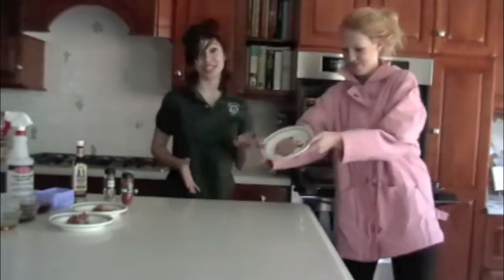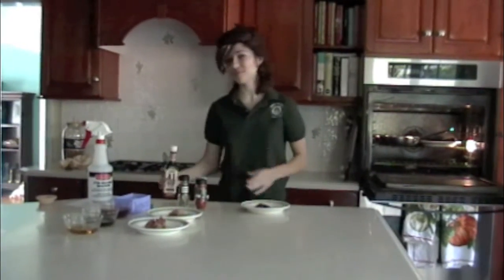In Vitro Meatro-AP Biology